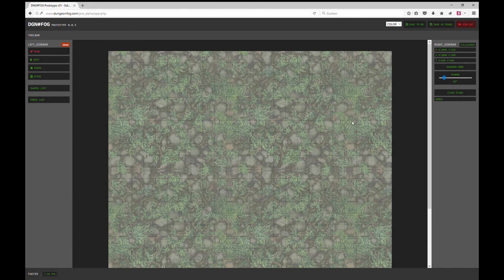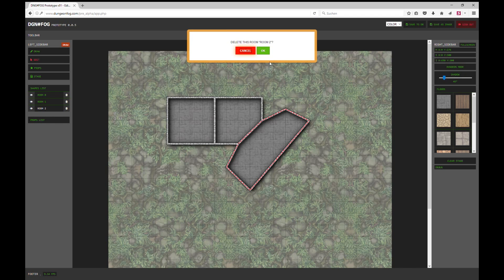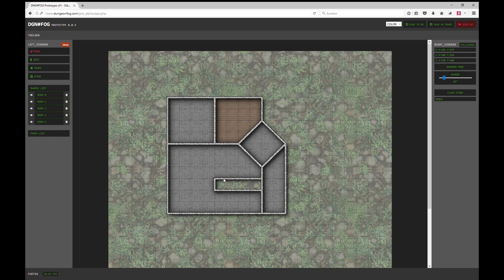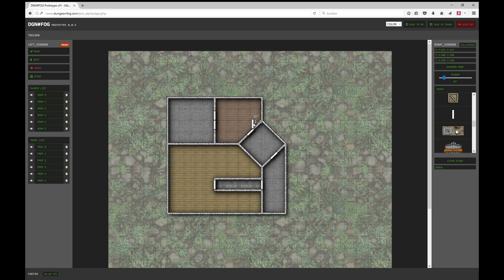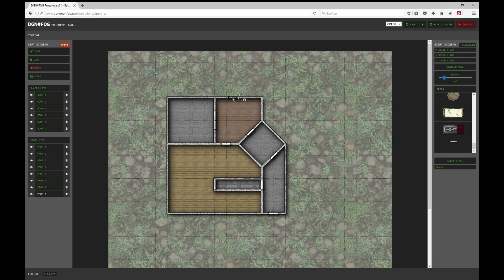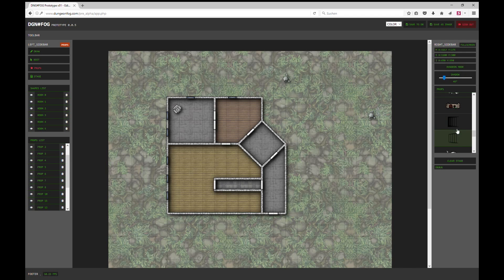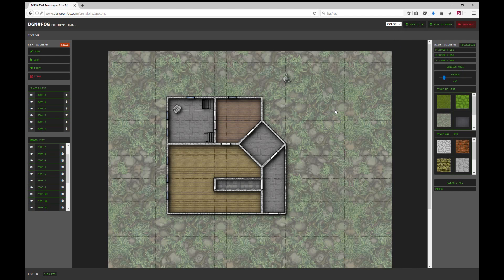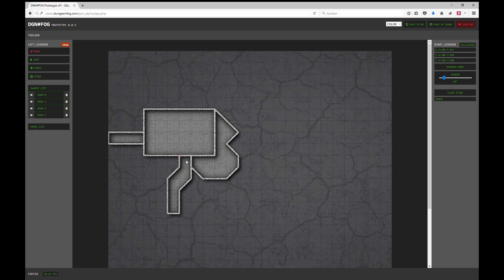DGNFOG | Pre-Alpha Editor Walkthrough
This video gives you a detailed walkthrough of our DUNGEONFOG Pre-Alpha Editor. the video was produced as tutorial for our testers during the pre-alpha in March 2017